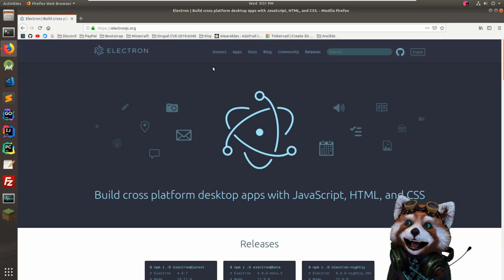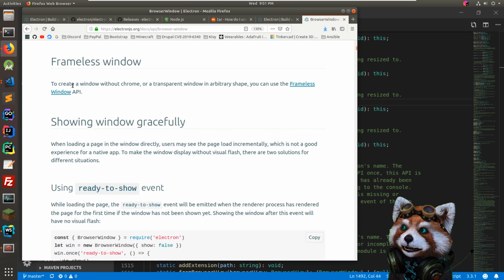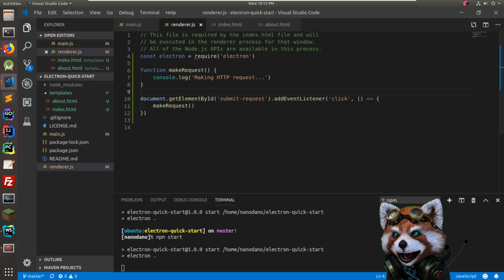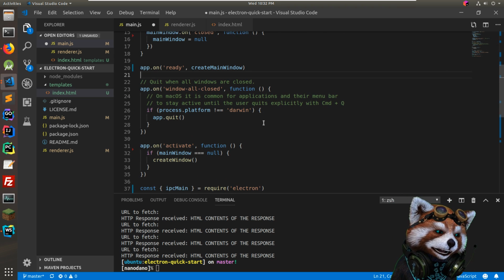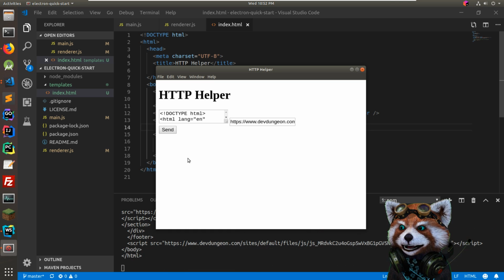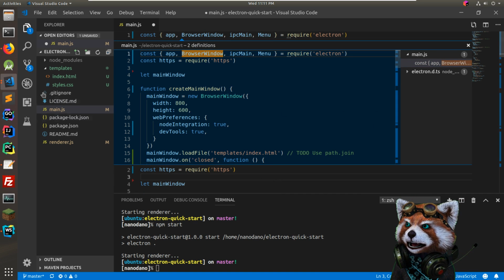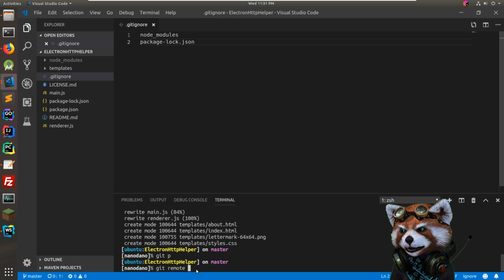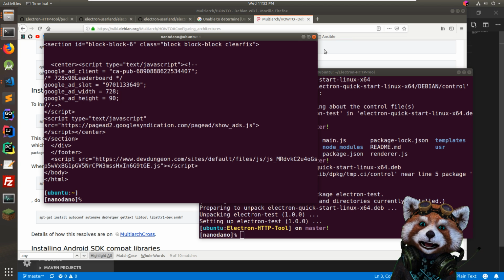Live Coding: Making an Electron App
Let's make a simple Electron app using Node.js. We'll explore making a simple Electron desktop application.